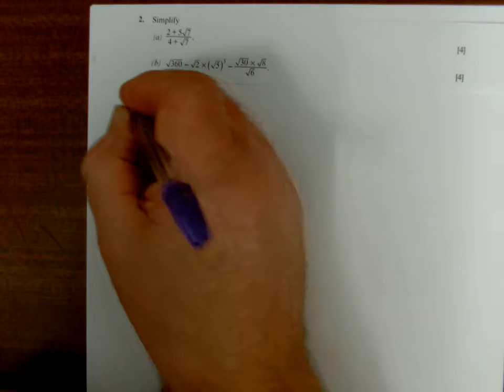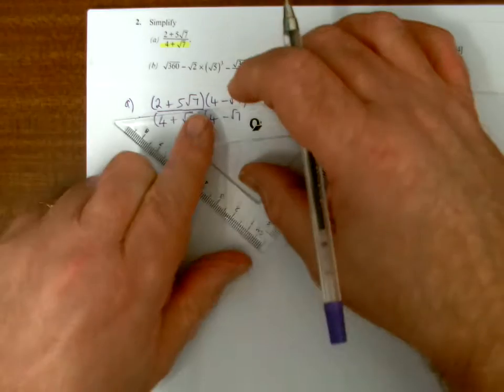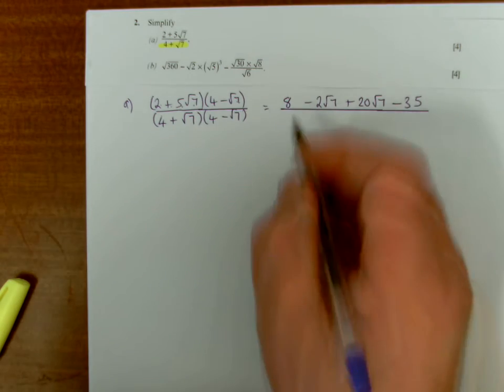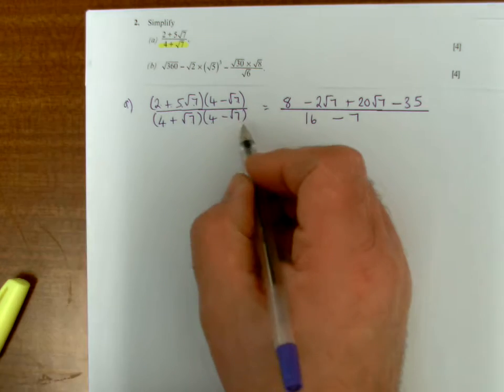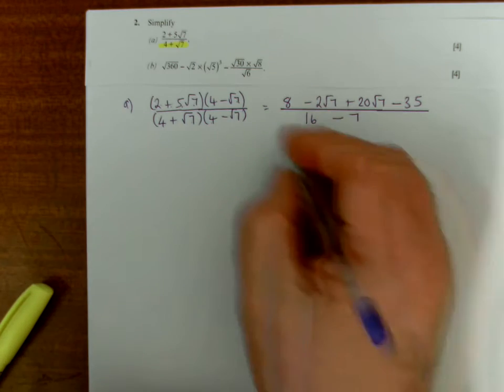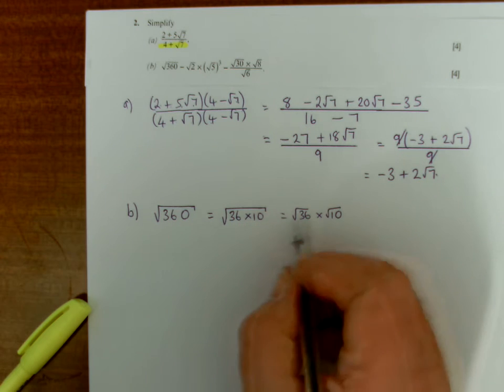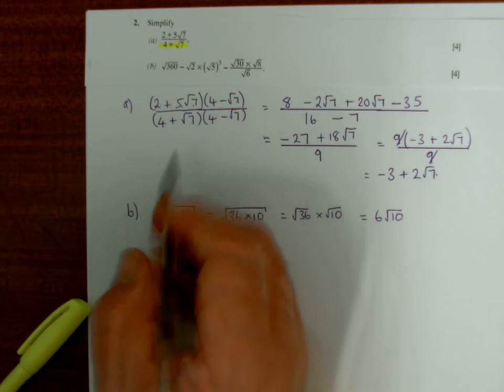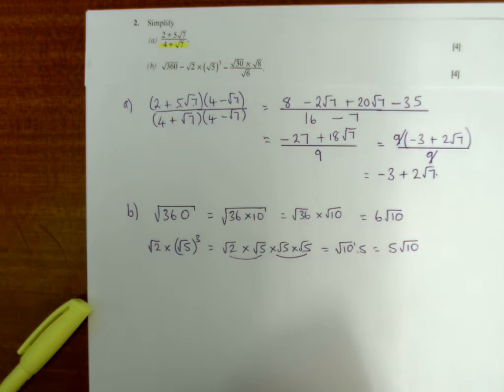DEC 16 C1 MOCK Q2